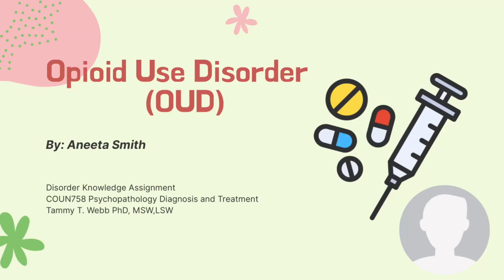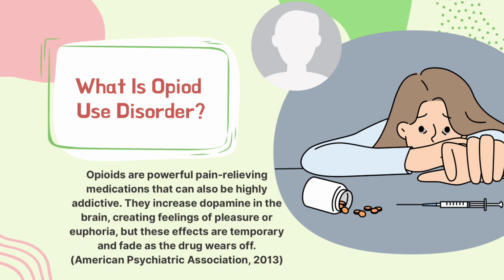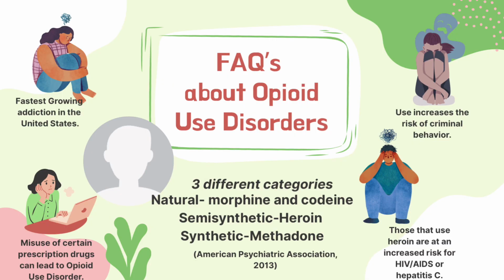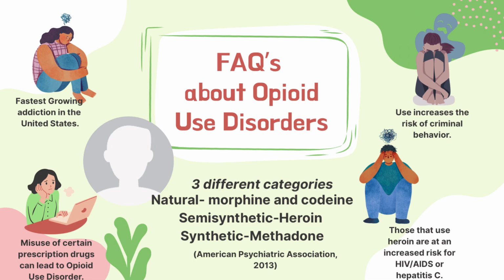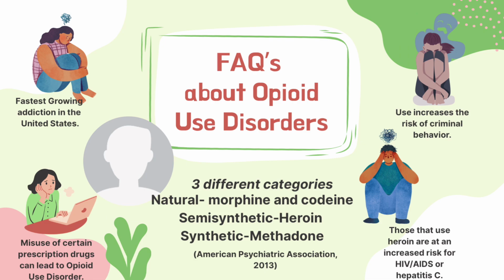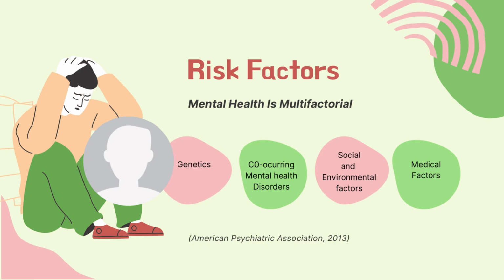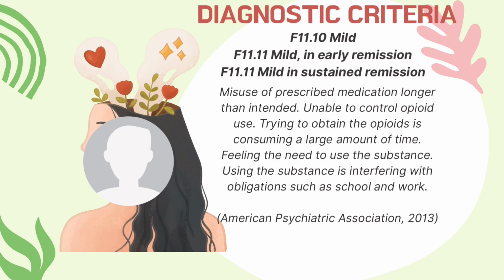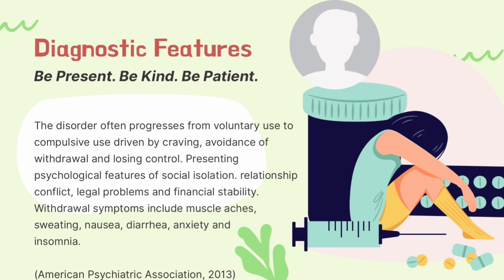Opioid Use Disorder (OUD)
This video is for a Disorder Knowledge Assignment about Opioid Use Disorder.